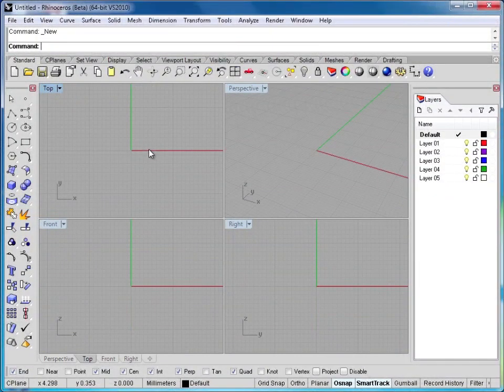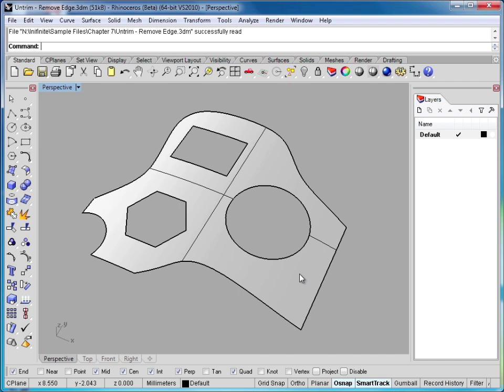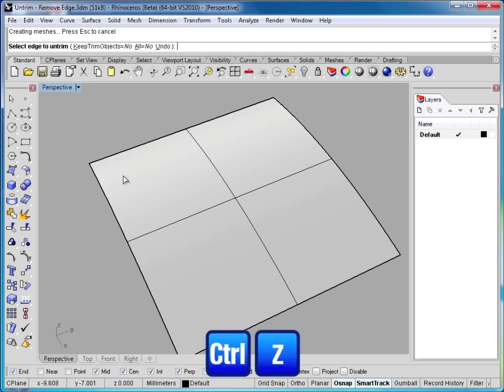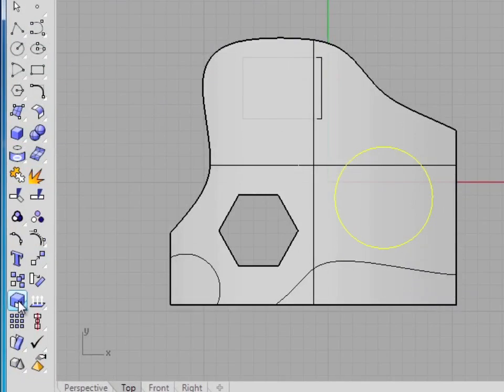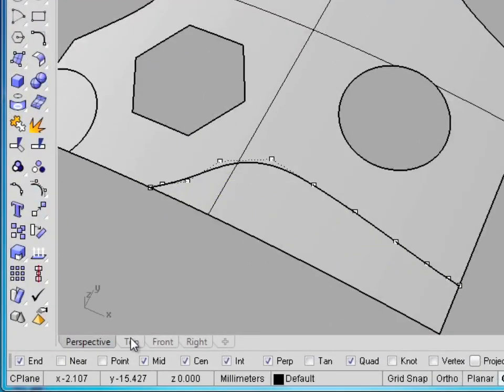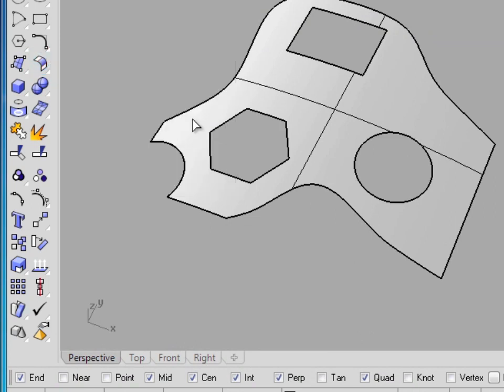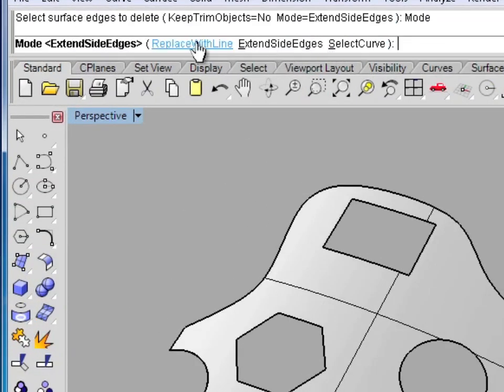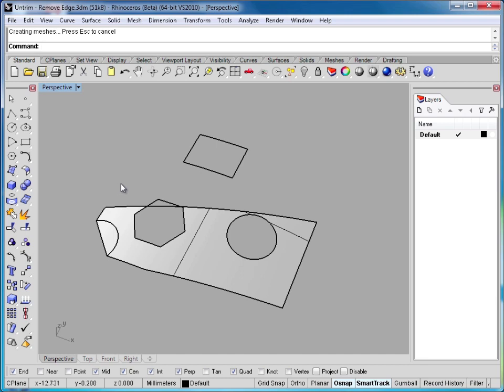Rhino 5 Tutorial | Untrim and Remove | InfiniteSkills Training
Want all of our free Rhino videos?

In this short Rhino tutorial, you'll learn how to perform precise trimming and removal techniques; more information can be found in the complete 15-hour Rhino 5 training course. YouTube